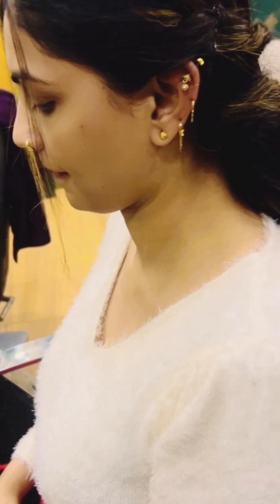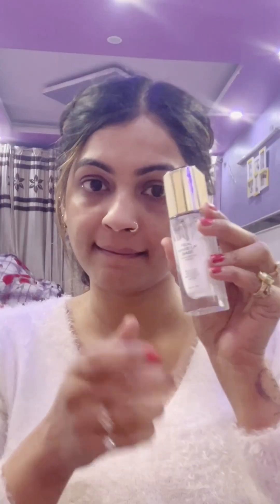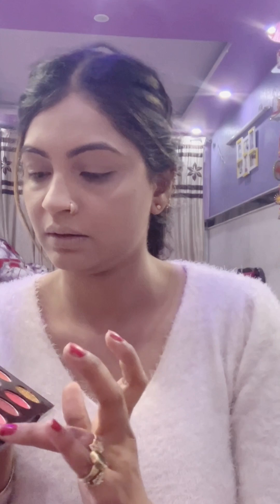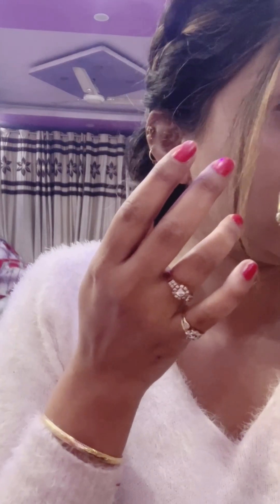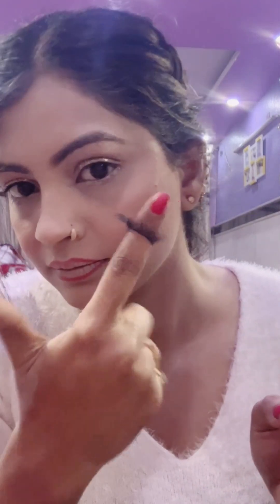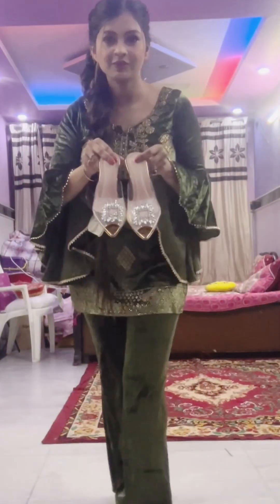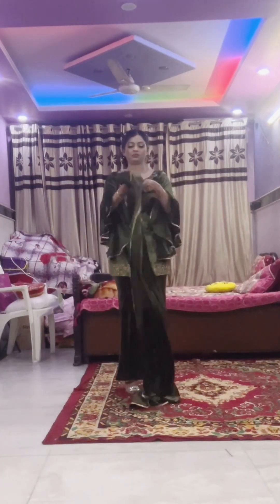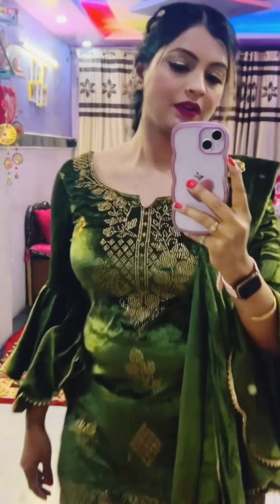GRWM for Sahe Chithi || Wedding Card Invitation || IN-LAWS aye Ghar || Quickly Get Ready with me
Hi EVERYONE!

THANKS for  your support and blessings everyone ... keep loving me !!

So , guys if you enjoy this type of video please Gives Thumbs up &

Keep smiling guys see